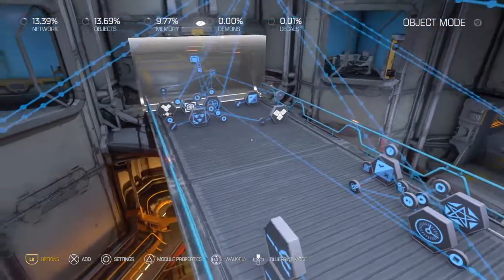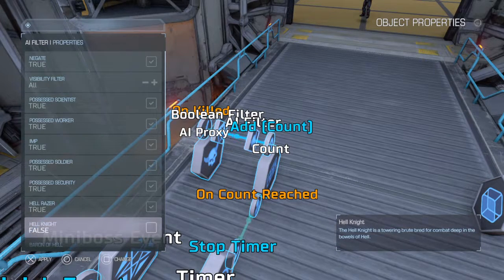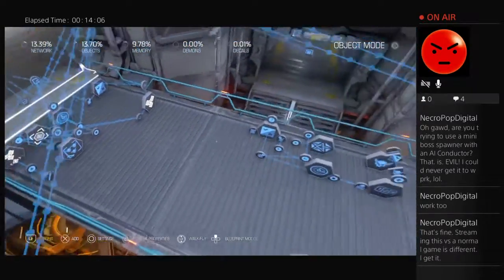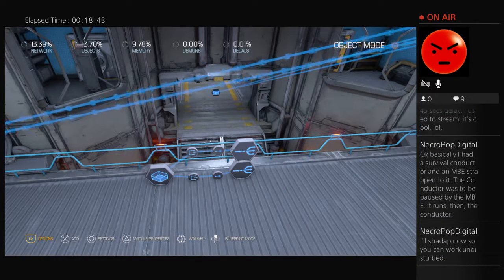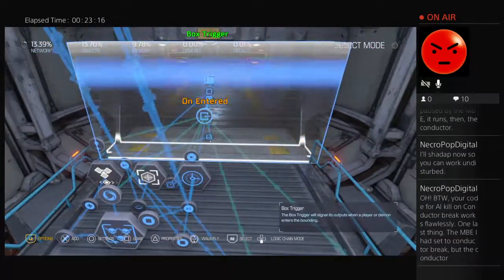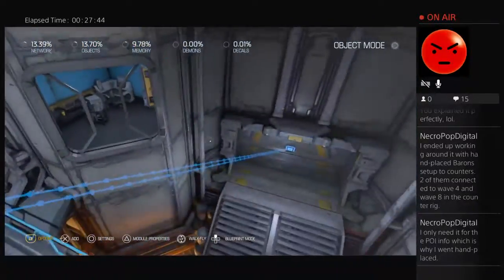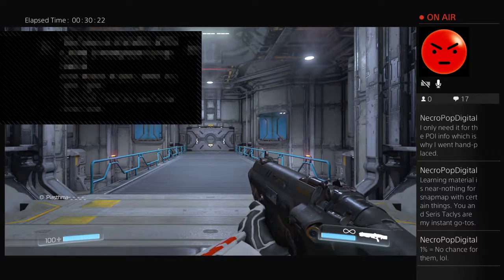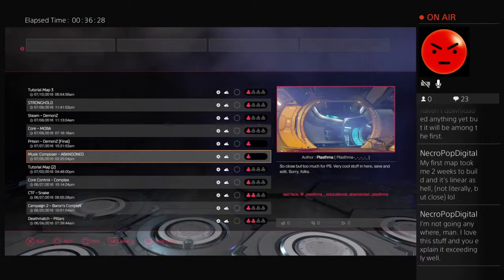SnapMap Tutorial (Request) - Event Handling (Various Flow Node Uses)